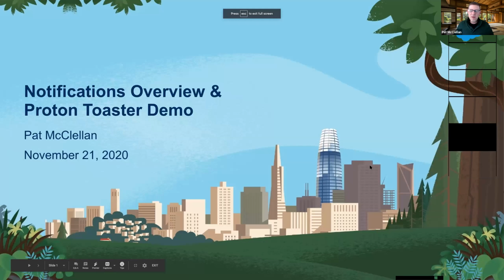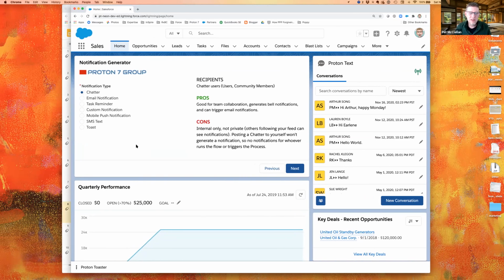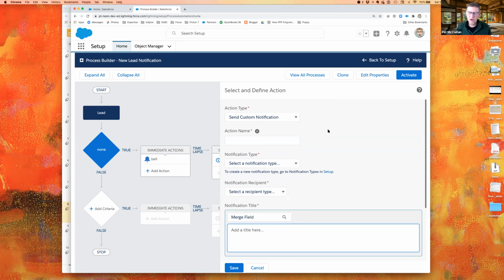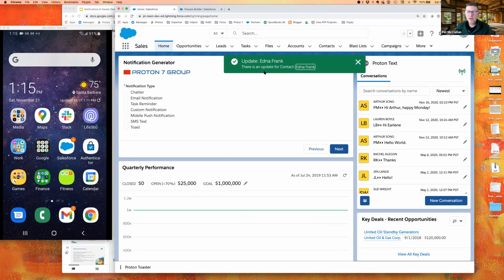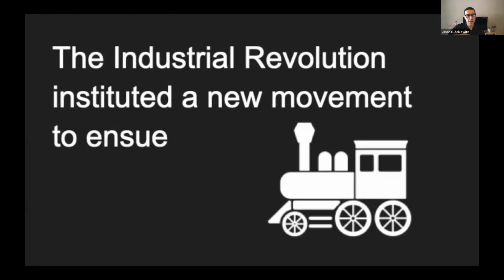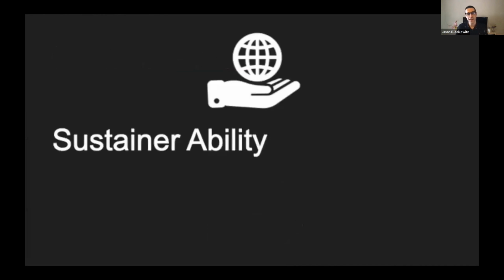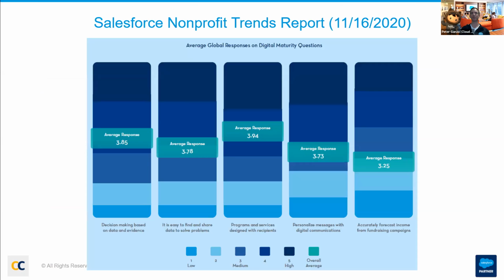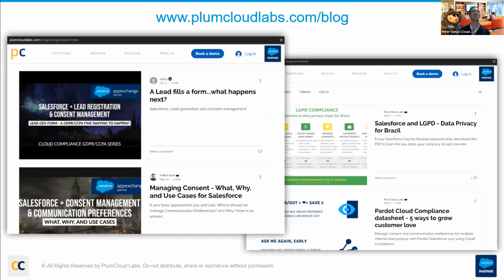A Demo of Proton Toaster, AppExchange Product and Navigating Data Privacy Regulations in Salesforce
A Demo of Proton Toaster, AppExchange Product by Pat McClellan and Navigating Data Privacy Regulations in Salesforce by Peter Ganza
Lively rap jingle on renewable energy by Jason E. Zeikowitz, SCA, PMP®, LEED Green Assoc.